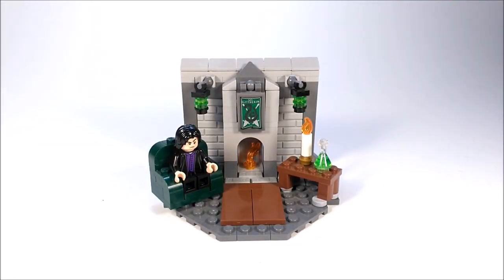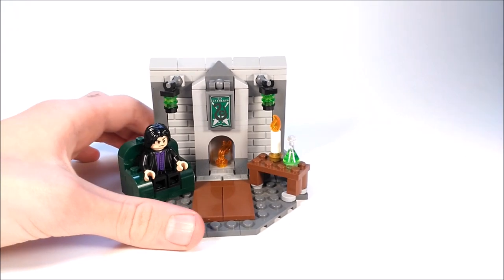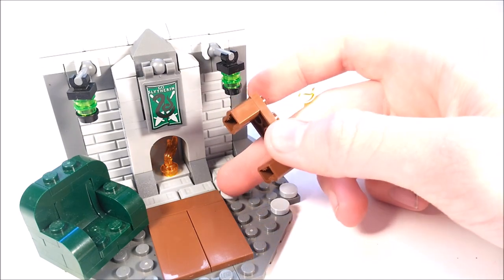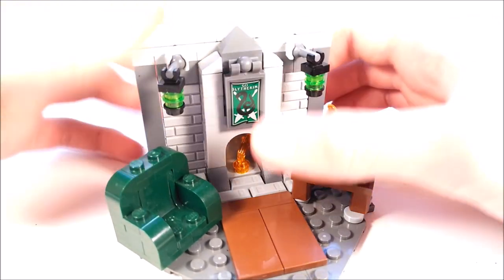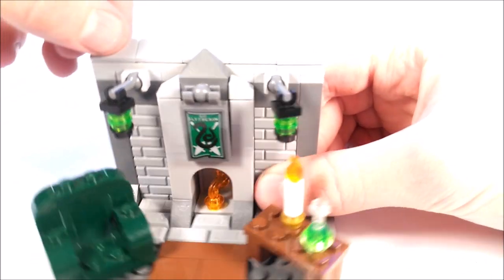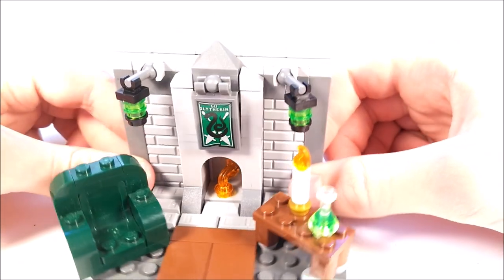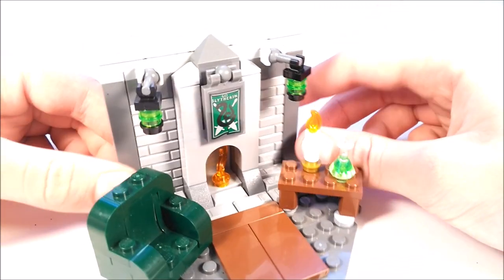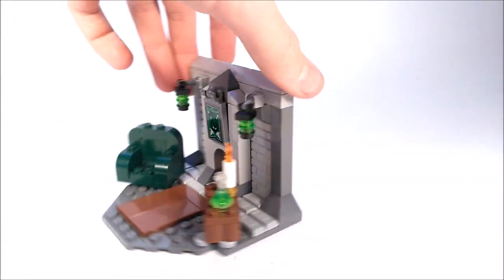LEGO HARRY POTTER SLYTHERIN COMMON ROOM MOC!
Hello everyone!!! Today I Will be showing you all my Custom LEGO Harry Potter Slytherin Common Room MOC! =D

Custom LEGO Mechs! Mech MOC Mayhem!

LEGO Ninjago!Sons Of Garmadon MOC's and Review! /JmUxuc

                                             COMMENT RULES!
Don't say bad words or you might get banned!
No advertising
and just be a  nice person overall!
Thanks for helping keep this channel family friendly! :)

If you have any questions about the Music, just ask!